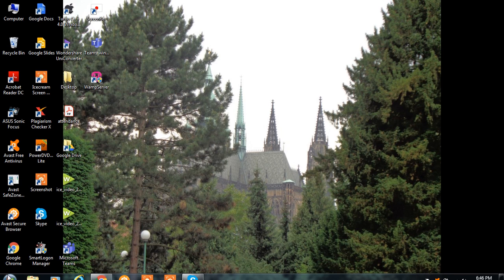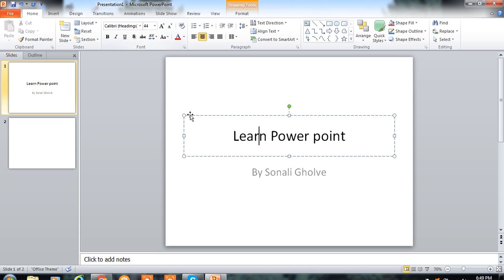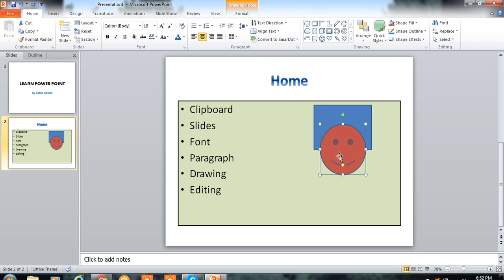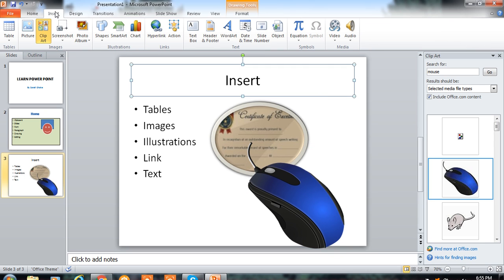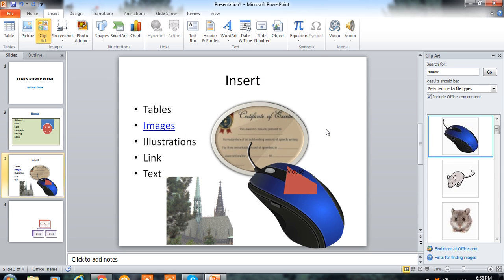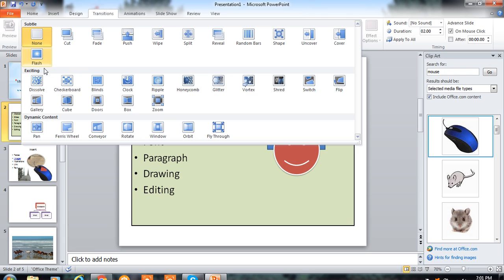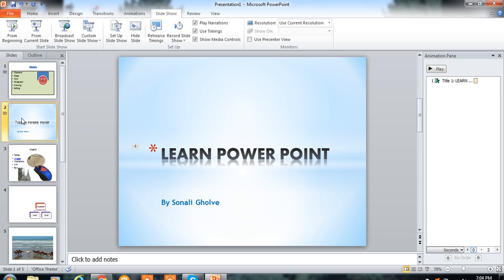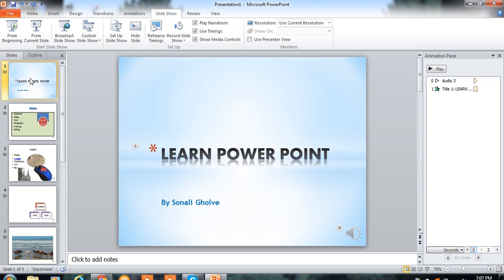Beginners guide PowerPoint| Learn basics of power point| Create simple ppt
Hello in this video i had explained basics of Power point for beginners.